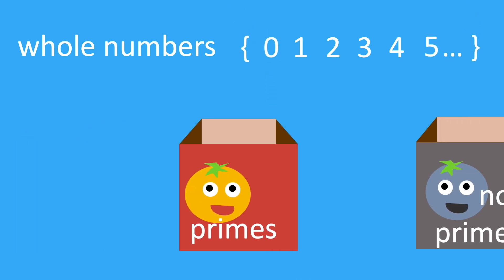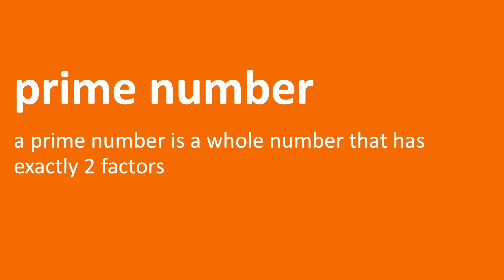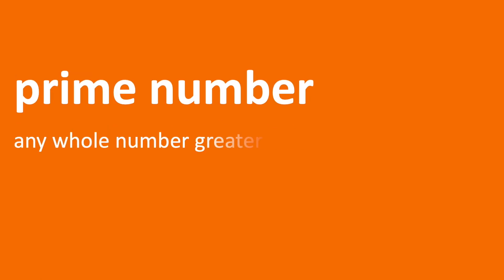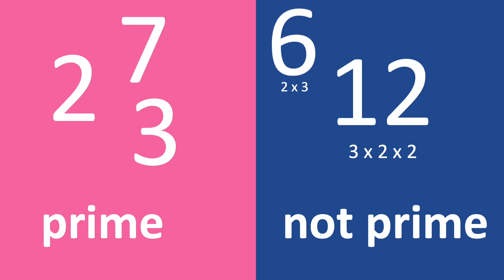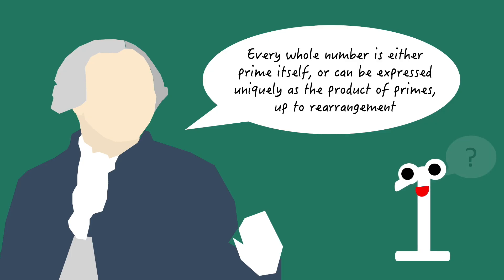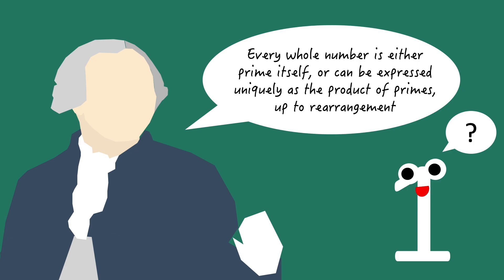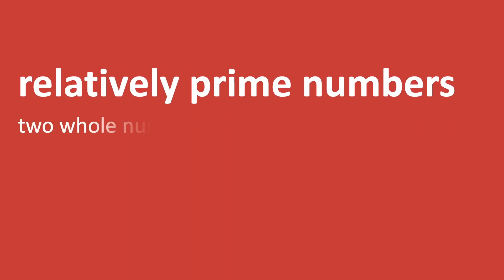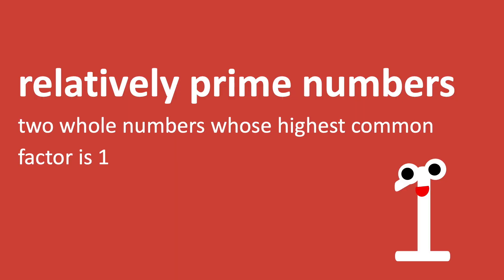Is 1 a prime number?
Introductory video discussing the fundamental theorem of arithmetic and the role of 1.  This resource was created for the subject SIT106 Fundamental Concepts of Mathematics at Deakin University.